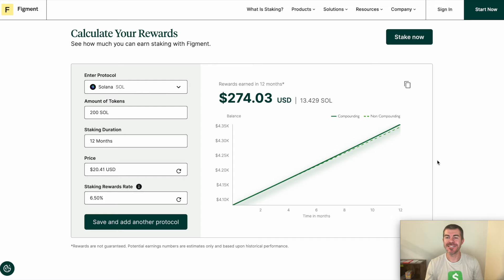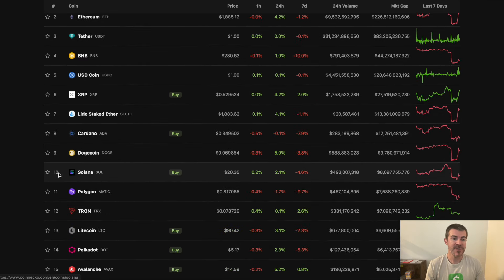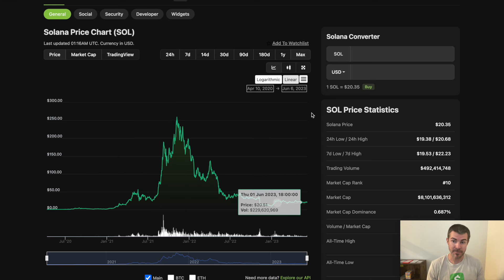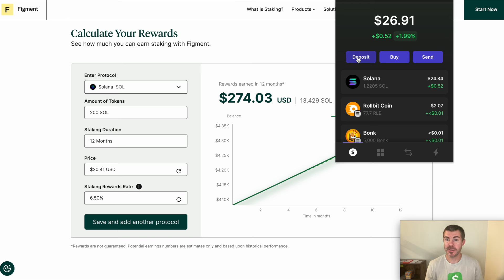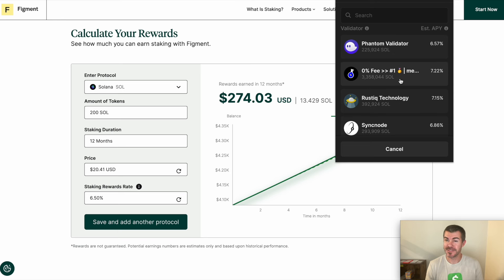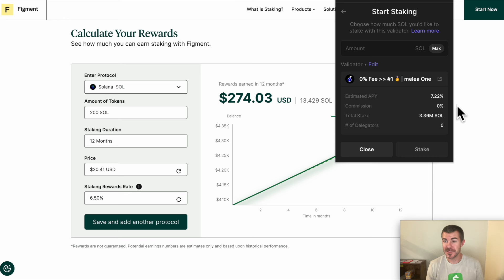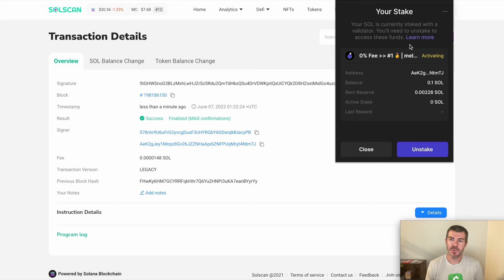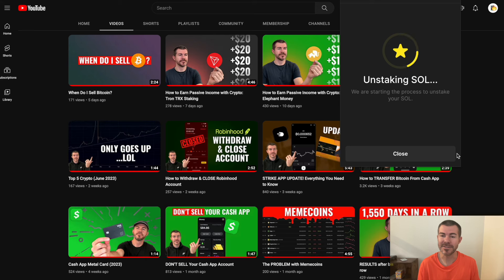How to Earn Passive Income with Crypto: Solana SOL Staking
Full tutorial for how to get started with Solana blockchain and SOL staking to earn passive income in crypto.